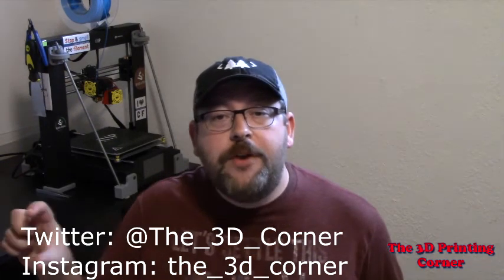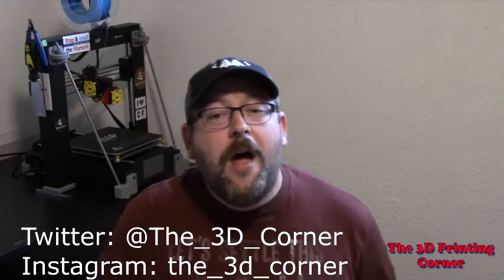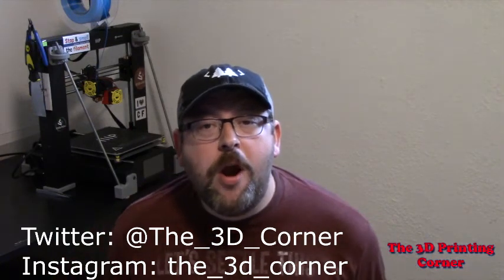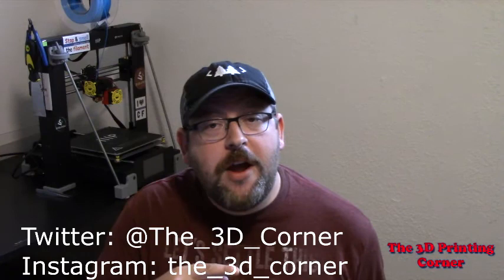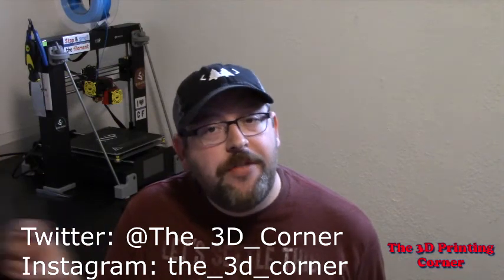Should you Preorder the Kodama Obsidian?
Today we are going to talk about why I think you should be preordering the Kodama Obsidian 3d Printer.  I think it is a fantastic value, and it is going to change a lot about how the 3D printer industry looks at low cost printers.